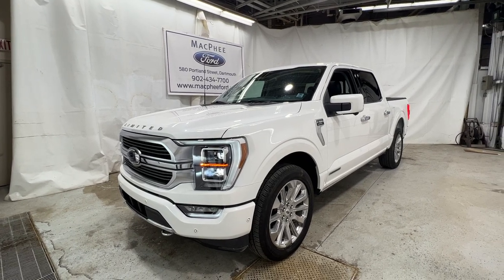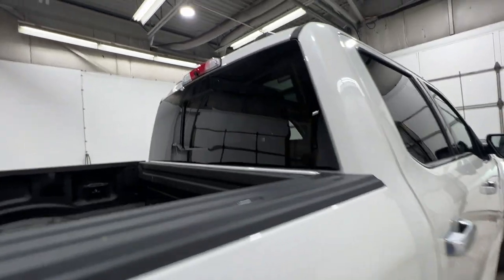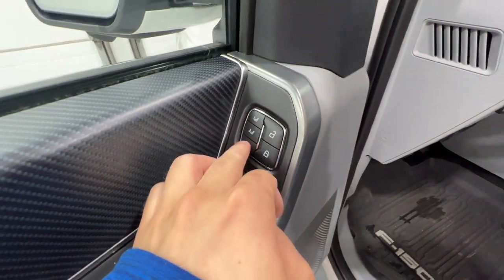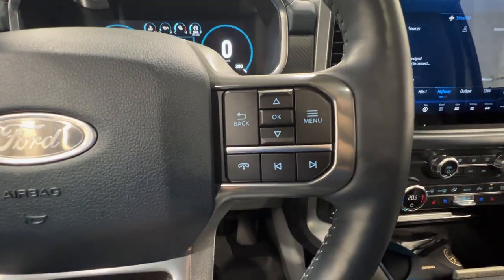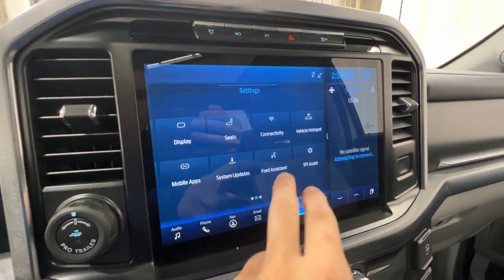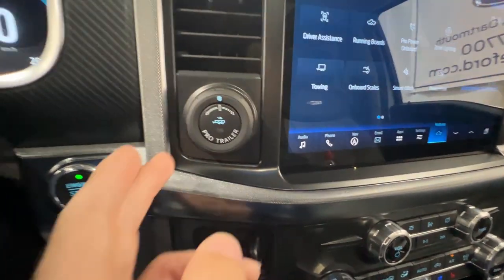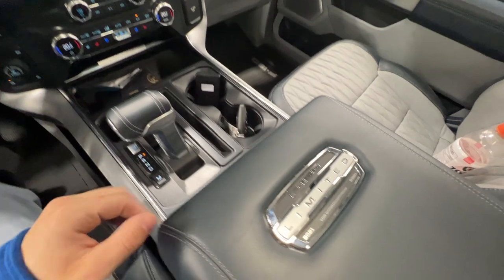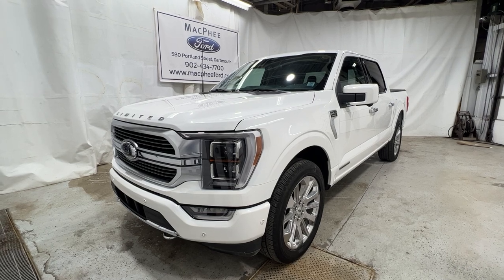Star White 2021 Ford F-150 LIMITED Review - MacPhee Ford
Pre-Owned 2021 Ford F-150 Limited Finished in Star White Metallic Tri-Coat. 900A Package, 3.5L PowerBoost Full Hybrid Engine, Co-Pilot360 Assist 2.0, Interior Work Surface, Auto Start-Stop Removal.

This is a White 2021 Ford F-150 LIMITED Review - MacPhee Ford with Electronic 10-Speed Automatic -inc: selectable dri transmission White color and Admiral Blue interior color. (Uploaded by DataDriver).